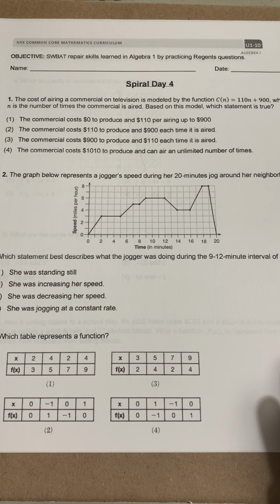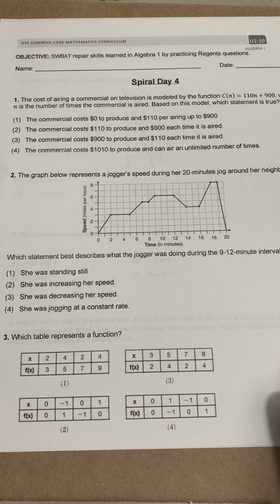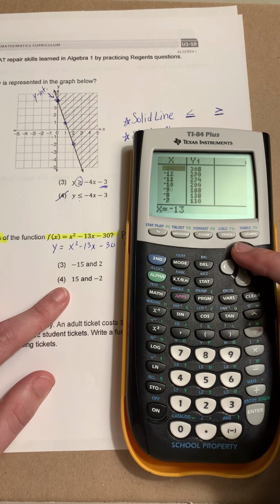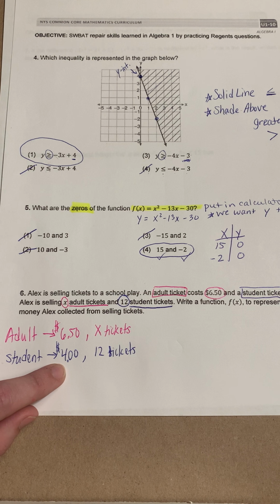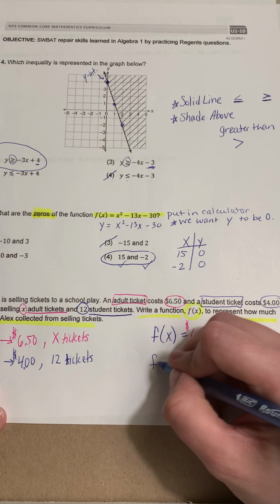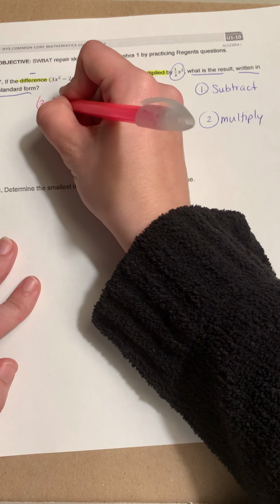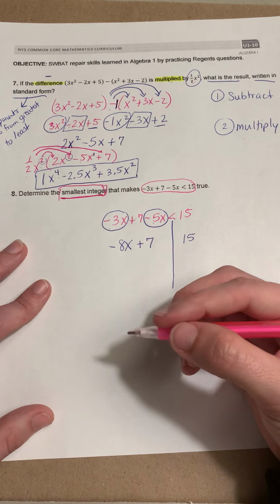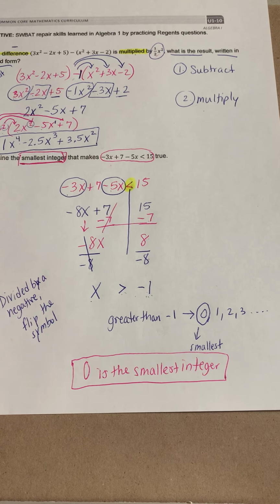Spiral Review Day 4